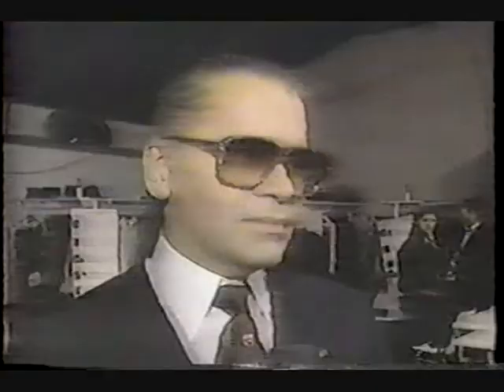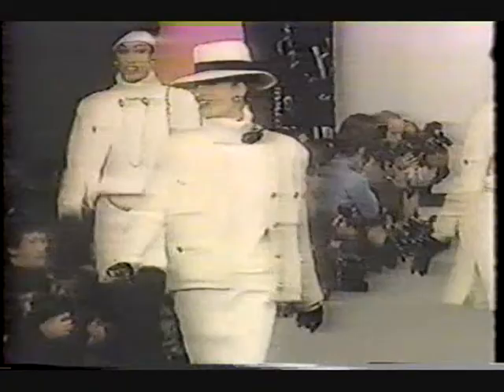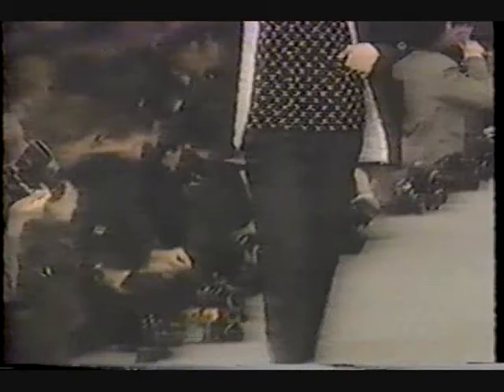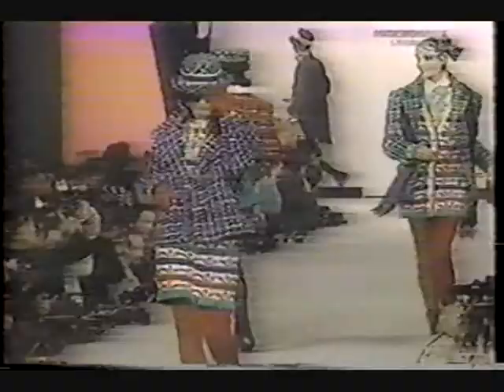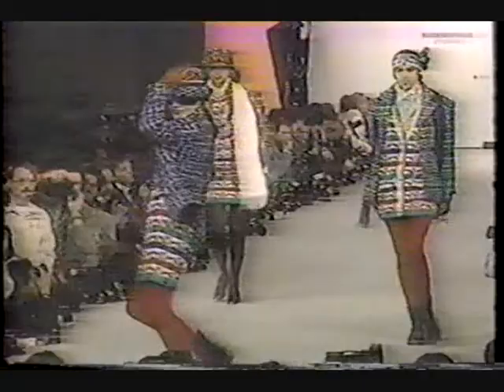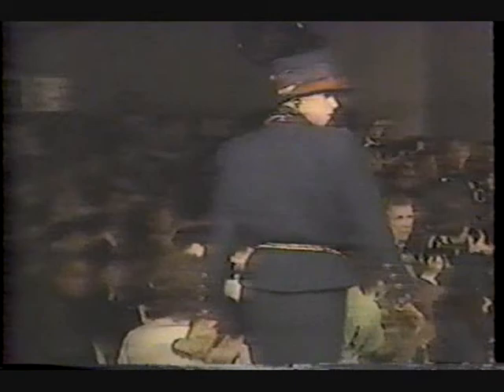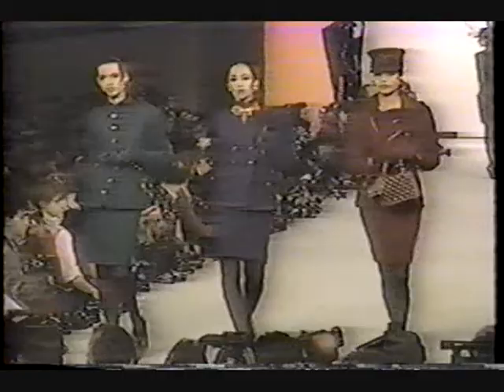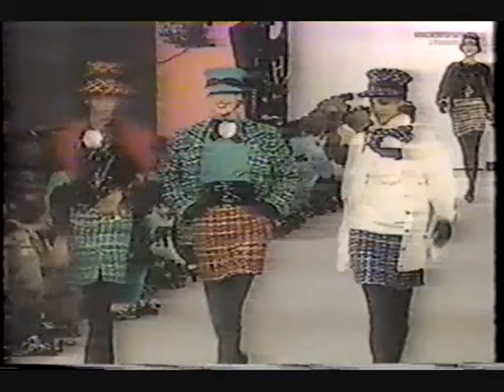Chanel autumn/winter 1987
Karl combines the Chanel suit with hip-hop style.  Models include Yasmin Le Bon, Naomi Campbell, Marpessa Hennink, Ines de la Fressange, Sonia Cole, Dalma Callado, and others I wish I coukd recognize.  Interview with designer